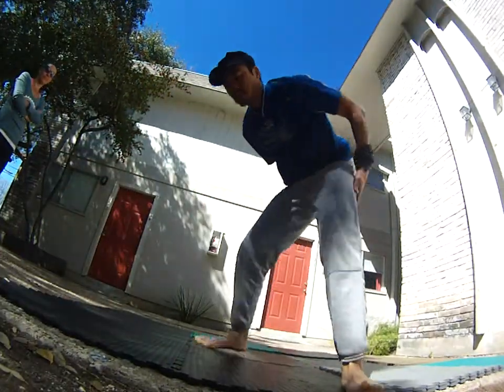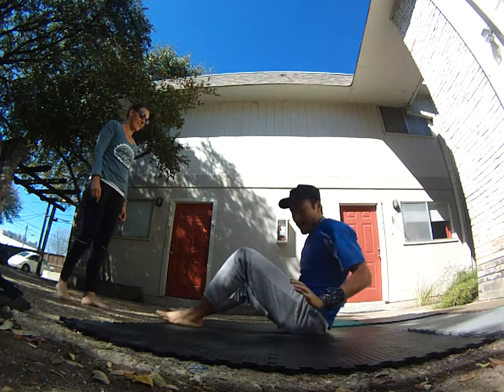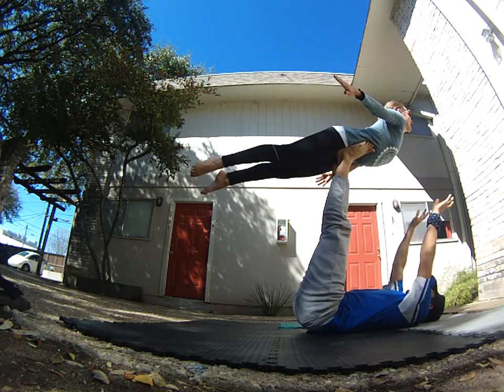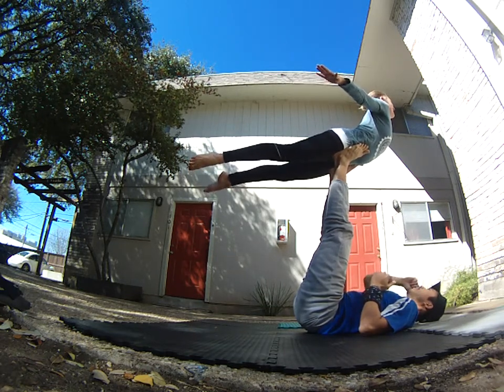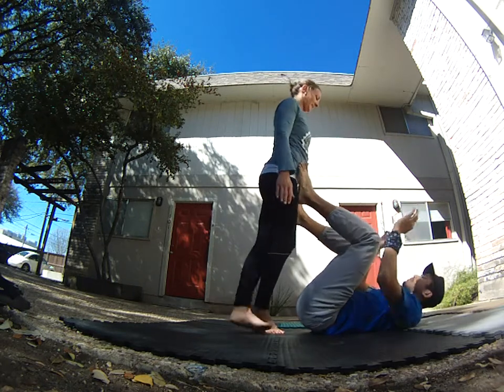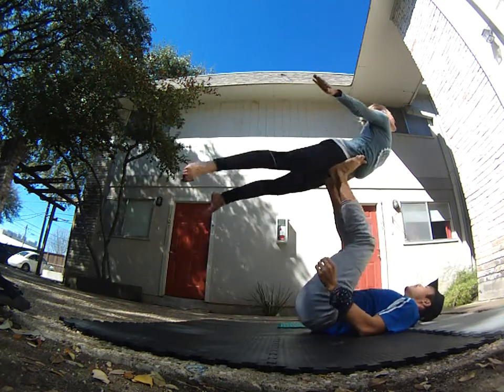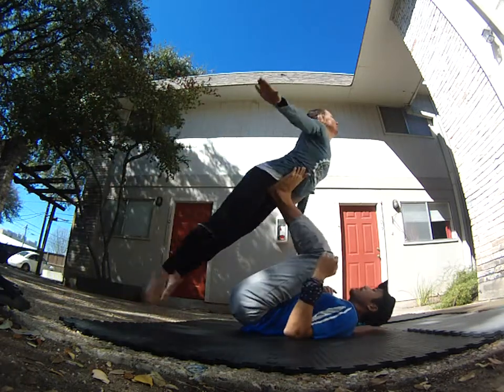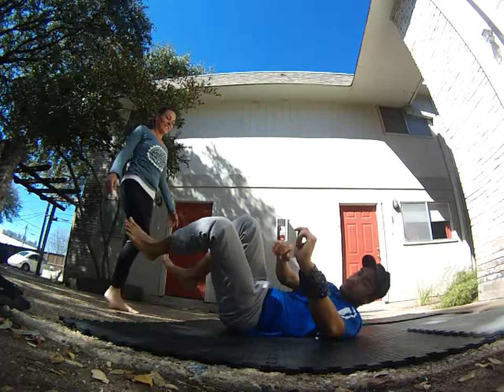Acro Yoga Tutorial Running Bird Leap Mount